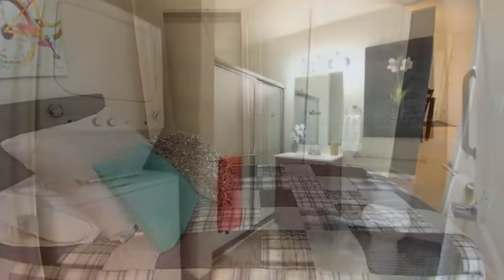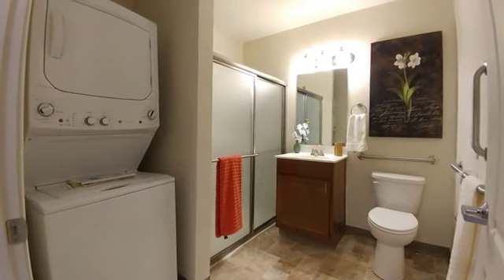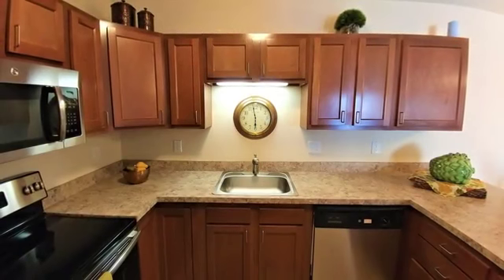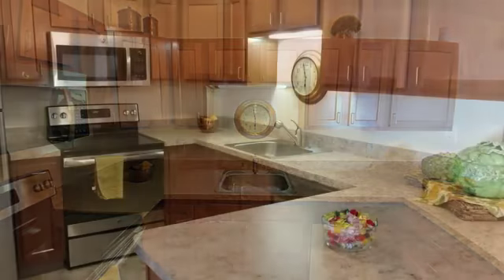Eastland Court Senior Apartments Senior Housing in Independence, MO - After55.com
Eastland Court Senior Apartments Senior Housing in Independence, MO - After55.com Availability, pricing and special promotions subject to change daily. Eastland Court Senior Apartments offers 1 and 2 bedroom Apartments at 19301 East Eastland Center Ct.  Independence, MO